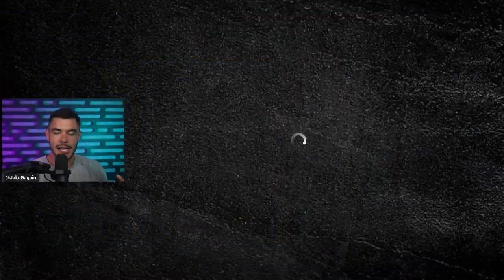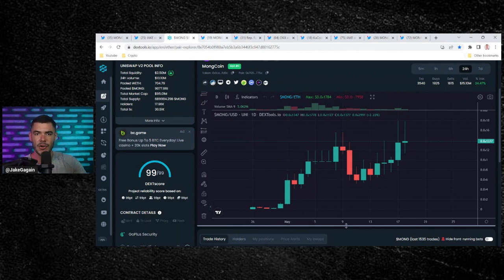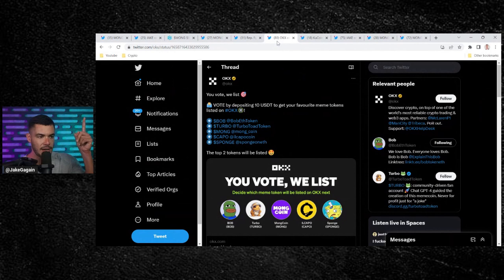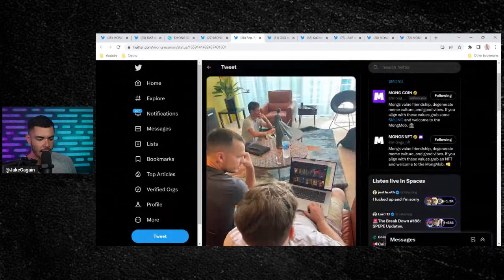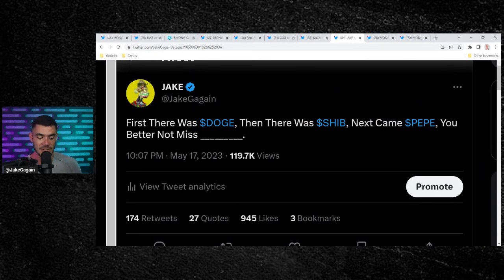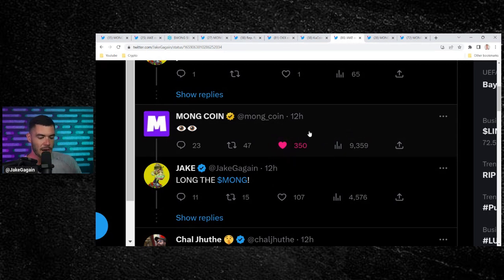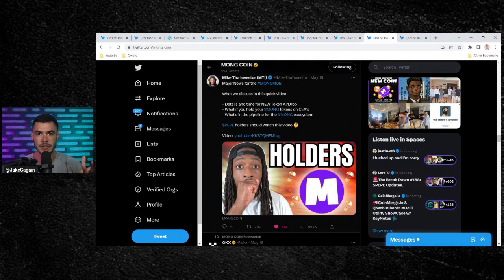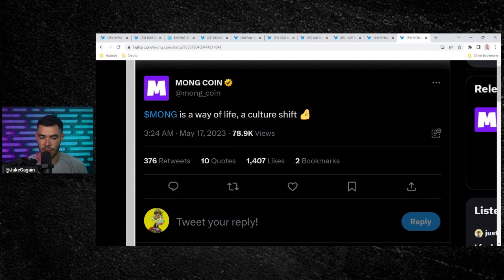MONG GOING PARABOLIC! BIG UPDATE FOR MONG COIN HOLDERS!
Mong Coin recently announced some huge utility for their holders. On May 22nd, we have an airdrop, OKX & Kucoin competition listing & massive utility for NFT holders.